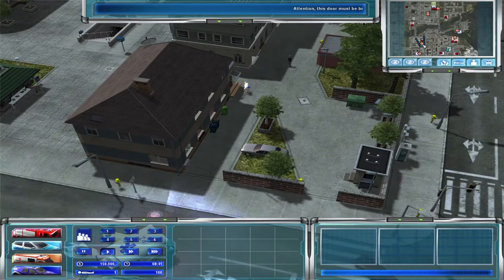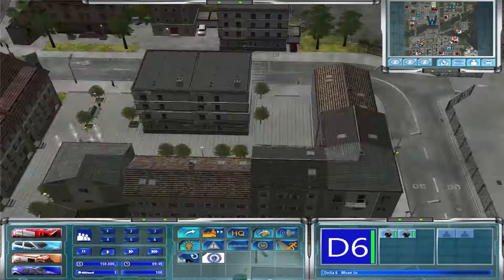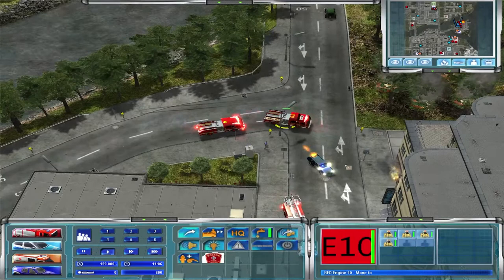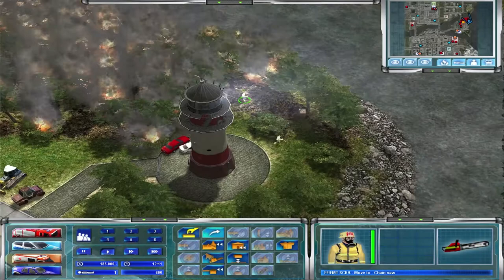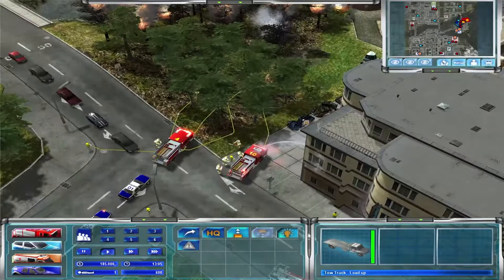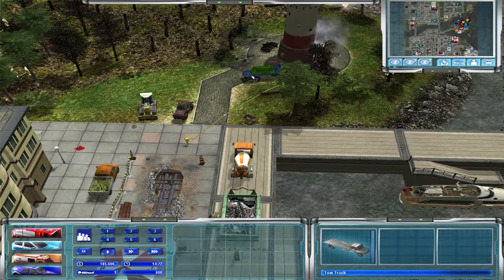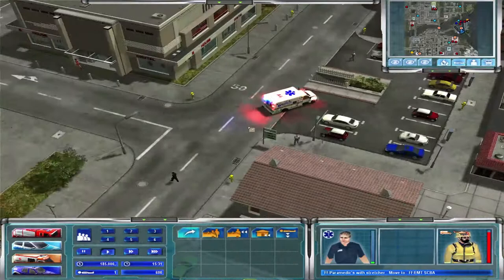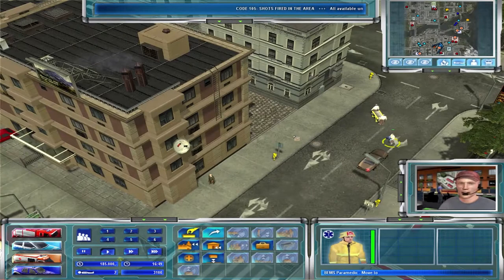Emergency 4 Boston Mod Lets Play (Episode 7) - Building Fire Out Of Control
We start our shift hot on the heels of a building fire that quickly gets out of hand spreading into the nearby park requiring multiple engine companies to respond.

Game Description:
In 911: First Responders®, become the head of operations in a fictional rescue and catastrophe management organization. Command a number of vehicles and staff from the fire department, medical rescue, police and technical services. Be a real world hero set against a background of continuous day/night changes and constantly varying weather conditions.